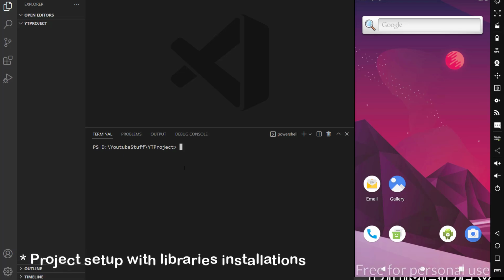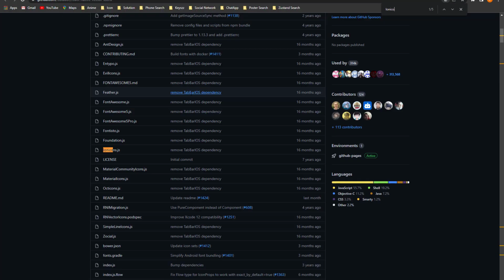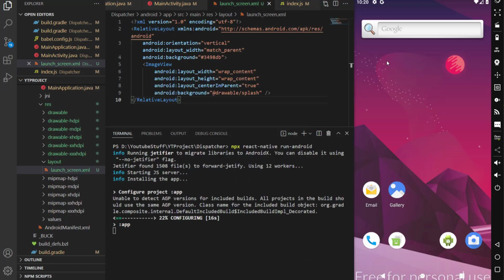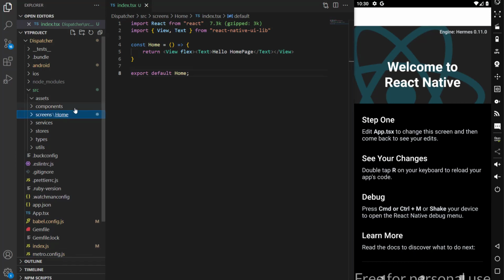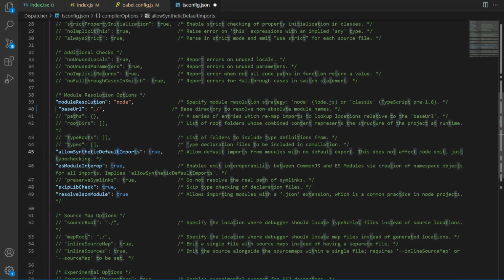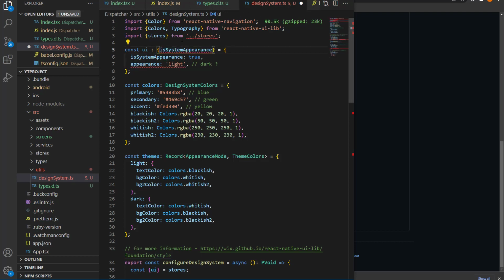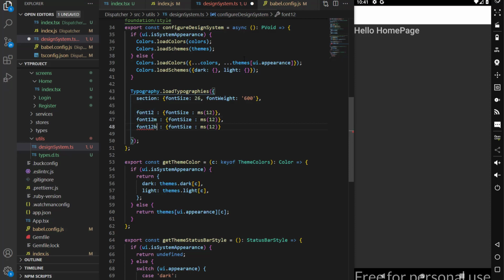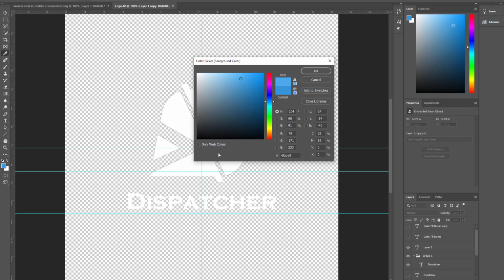UI Design Part 1 - Build a chat app using React Native and Laravel from scratch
#3. UI Design Part1.
- Project structure + Splash screen + Libraries installation

React Native + Laravel  + MySQL Realtime Chat Application

* Timestamps

00:00 - Intro
00:23 - Fresh project setup
05:24 - Splash screen configuration
07:43 - Folder structure
11:54 - Absolute import setup with typescript

- Learn how to build your own Realtime chat application with best practice from start to finish